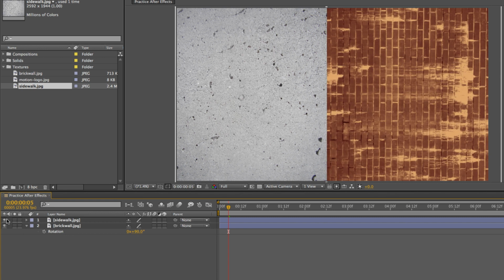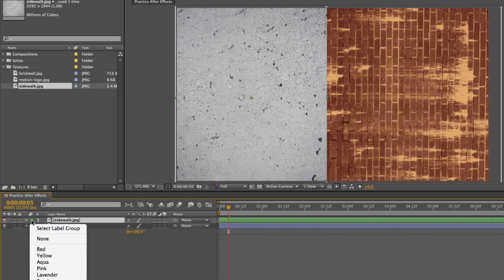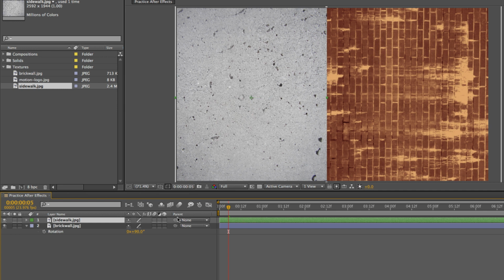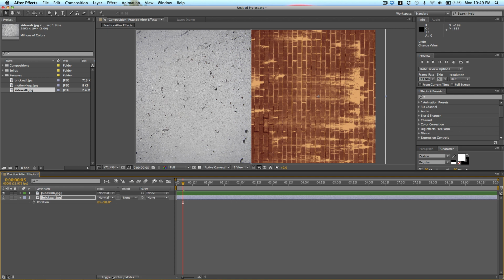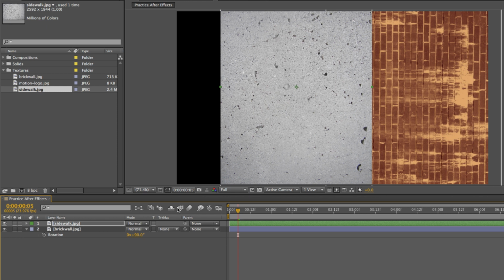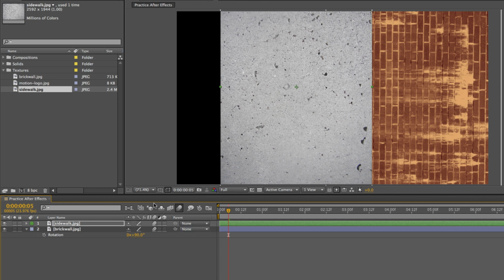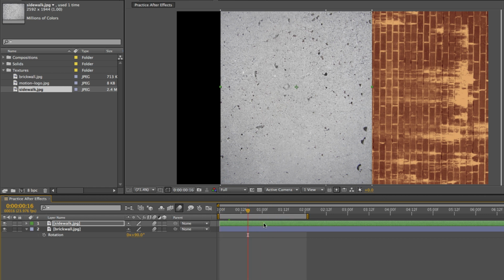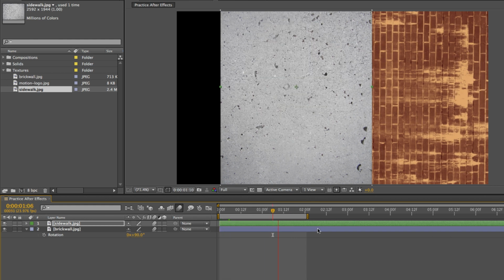Adobe After Effects The Complete Guide to After Effects 8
Adobe After Effects  The Complete Guide to After Effects